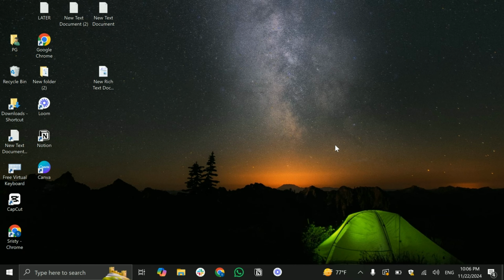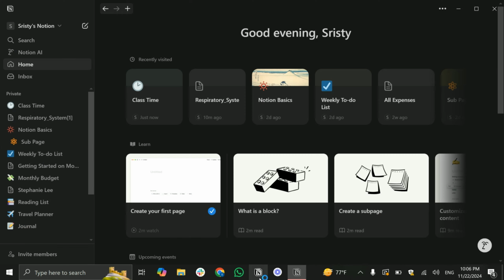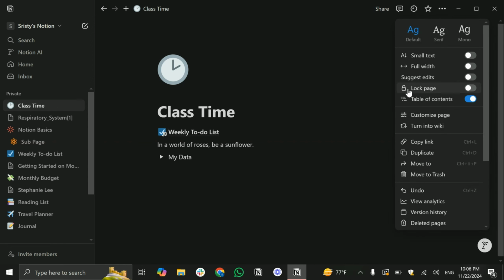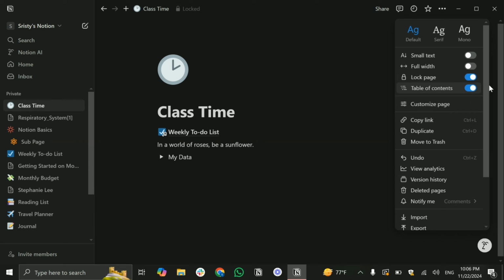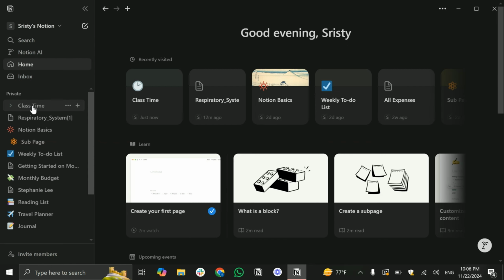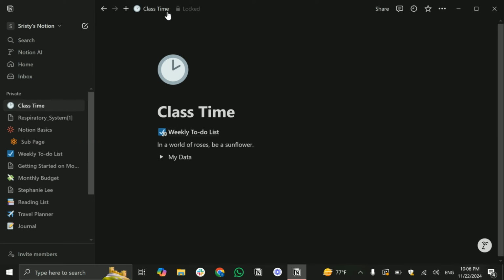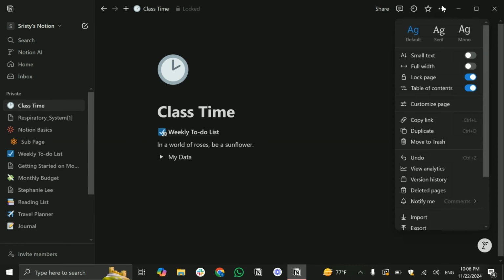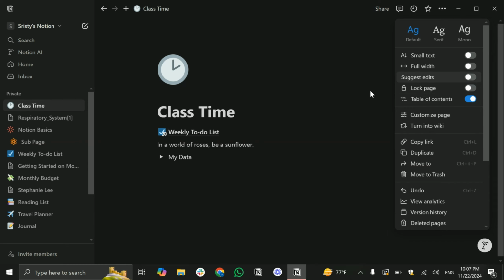How To Lock a Page in Notion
Hey, this video shows you how to lock a page in notion.